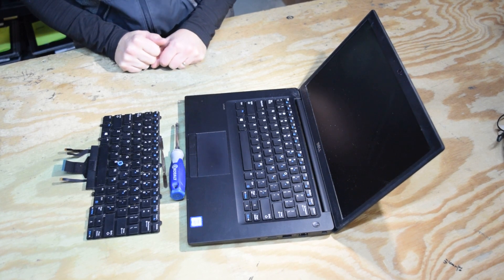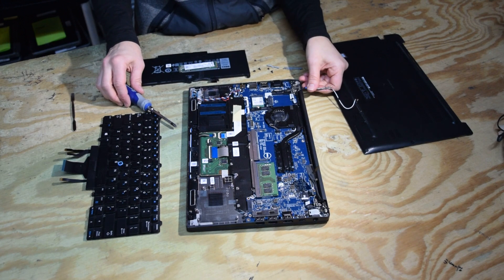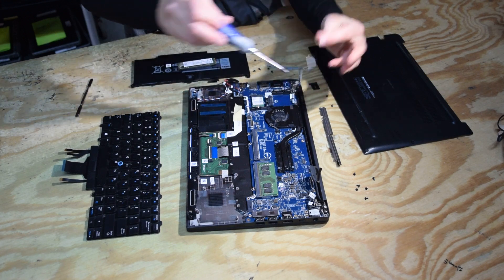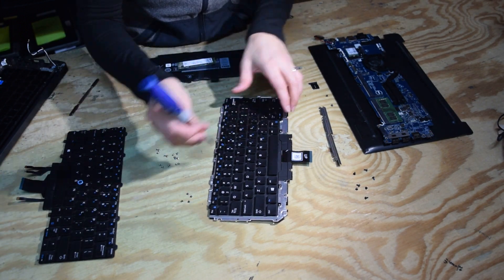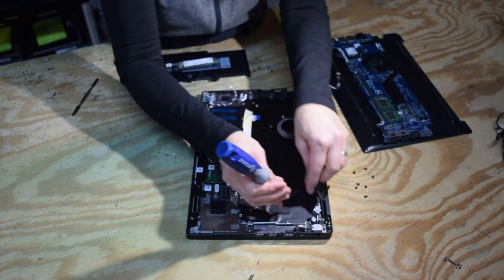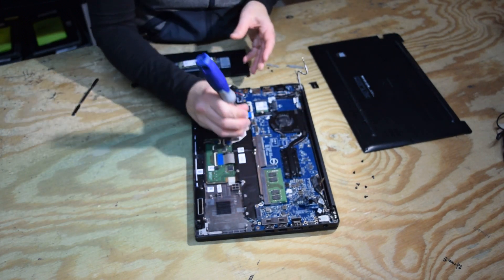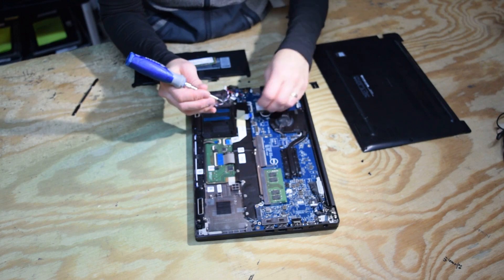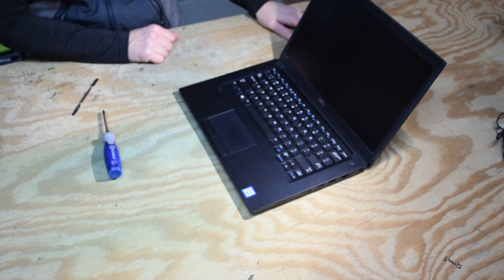How To Replace Keyboard On Dell Latitude 7480 Laptop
How to change the keyboard on a Dell Latitude 7480 laptop.